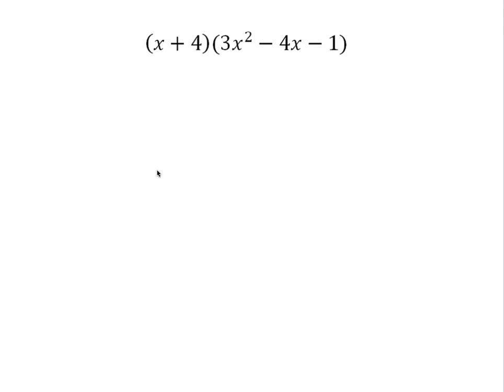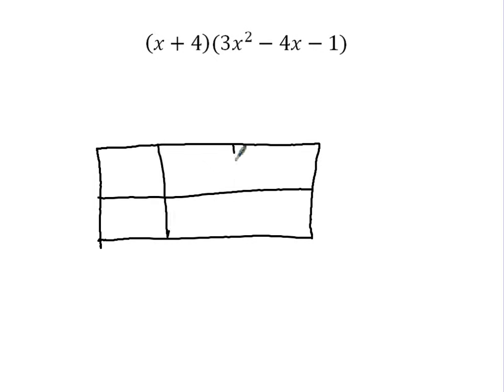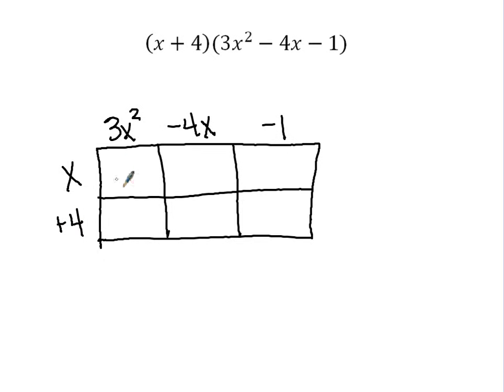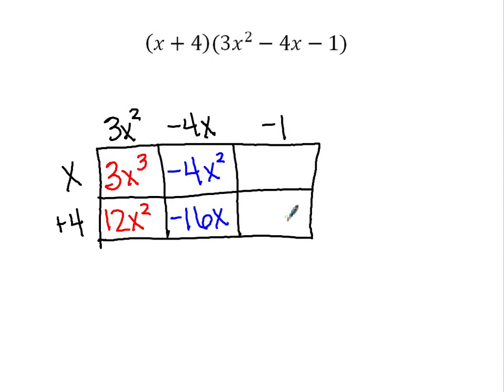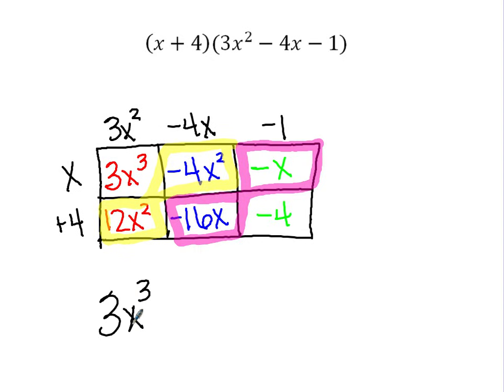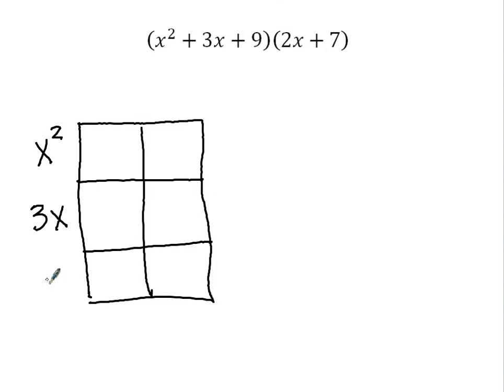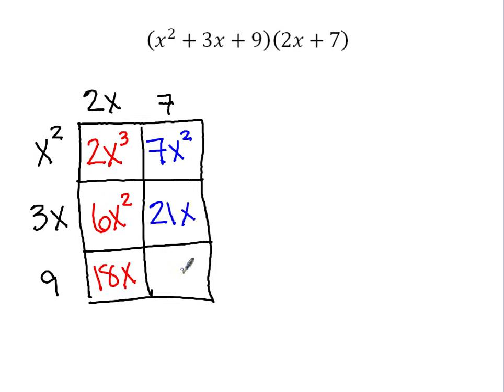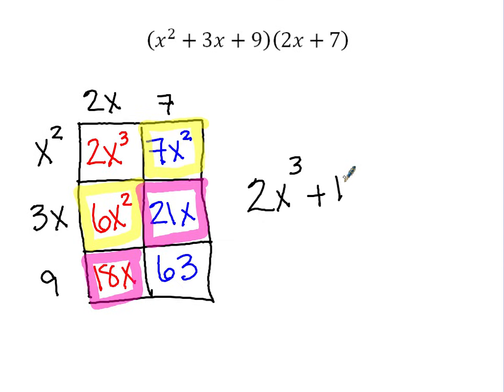Polynomial Multiplication Box Method